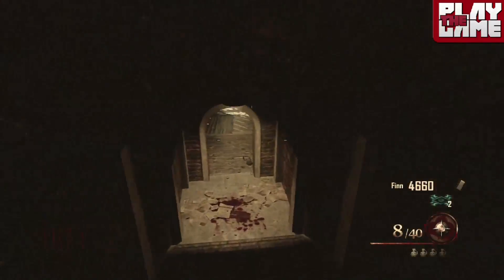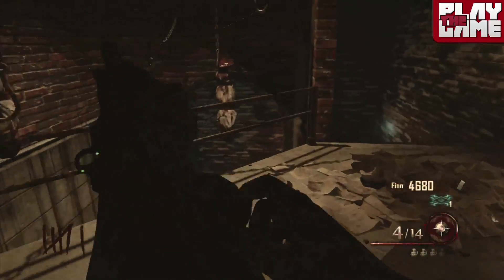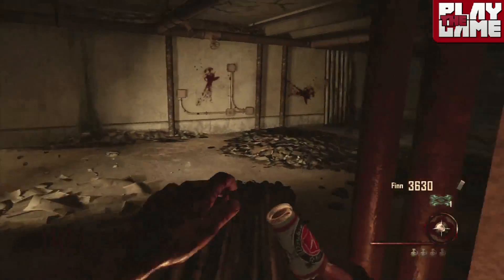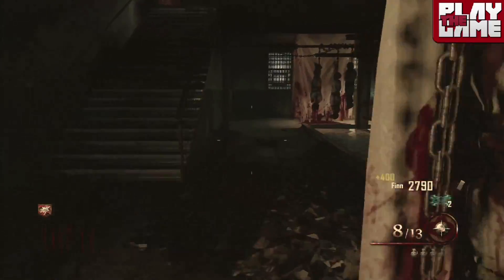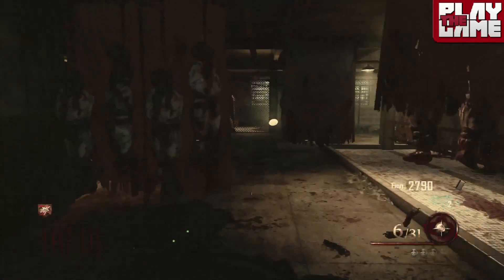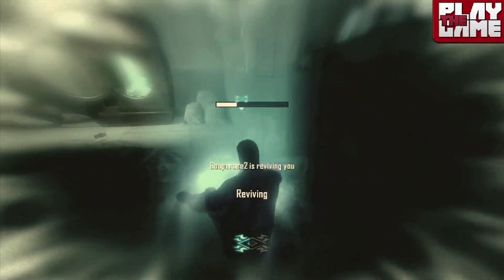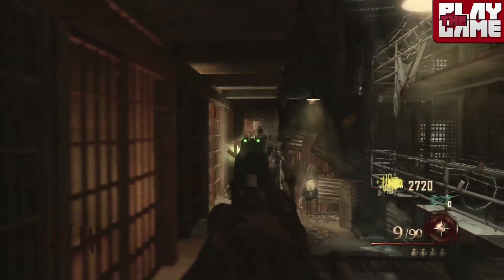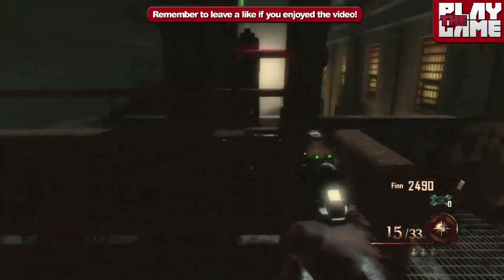'In Le Tomb...' Challenge Master (Part 2)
Welcome to PLAYtheGAMEcentral. This is the second video of a short 3 part series where boop talks about whatever comes to mind. Do pay attention.